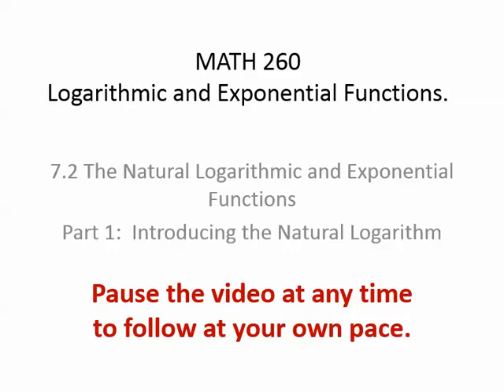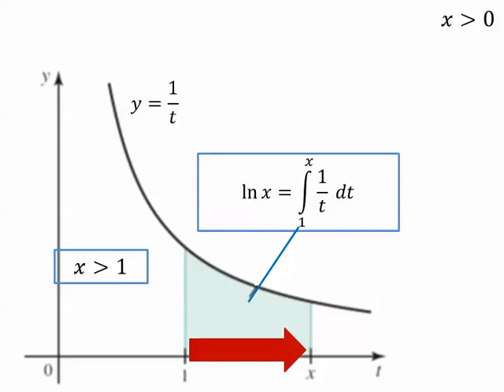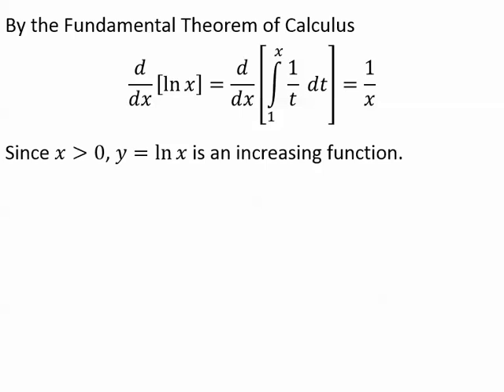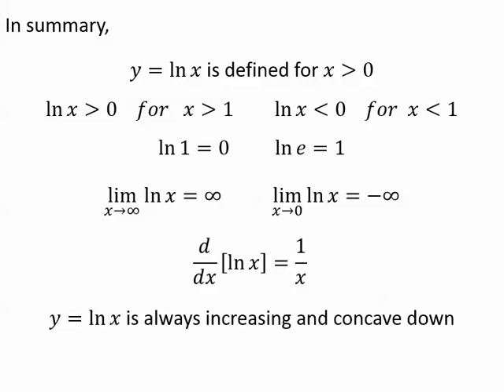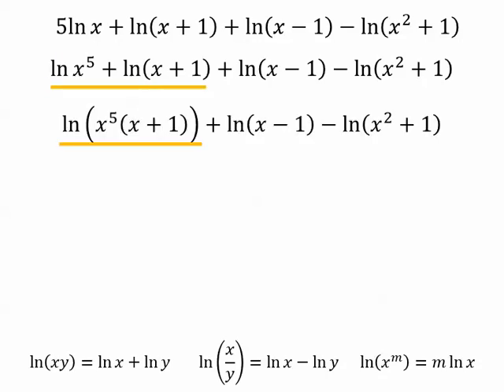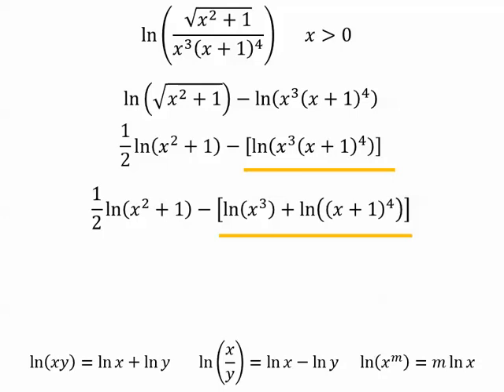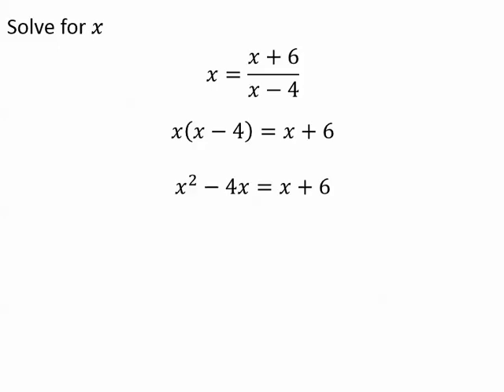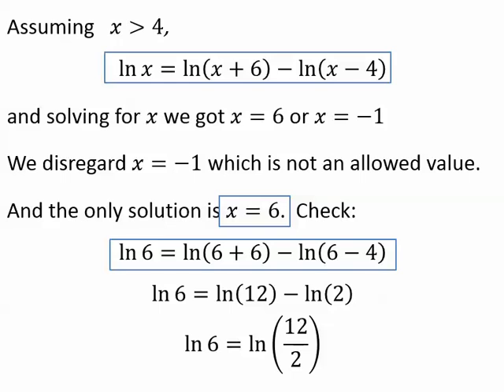7.2 Natural Log and Exponential Functions Part 1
Introducing the Natural Log in terms of Calculus